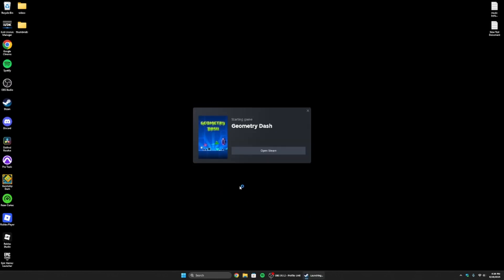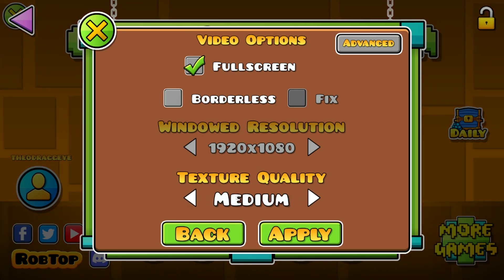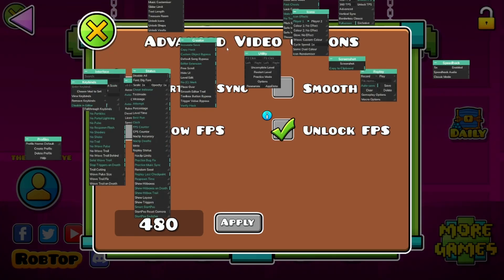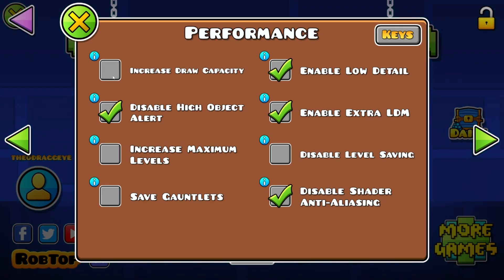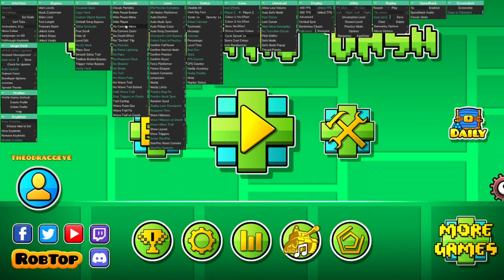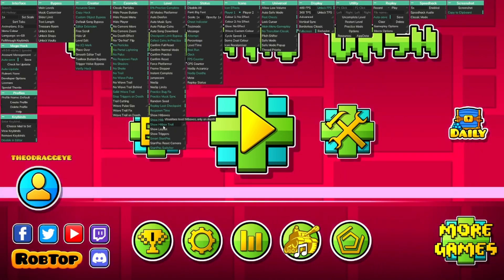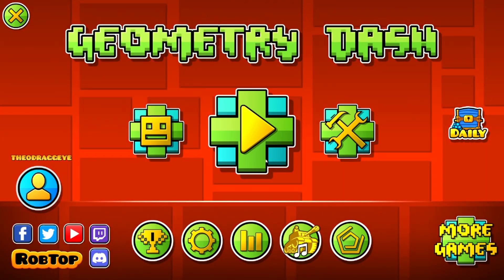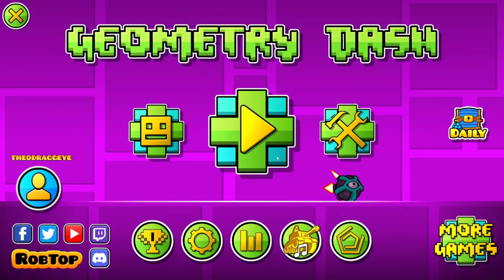BEST GRAPHICS SETTINGS FOR GEOMETRY DASH IN 2025!! MONITOR AND IN-GAME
Best graphics and most optimal settings for geometry dash. I use these settings and hopefully you find them useful! any questions put them down in the comments.